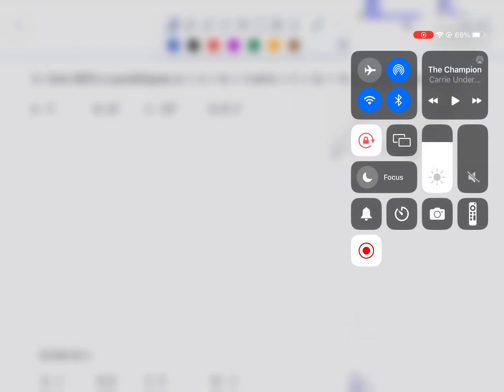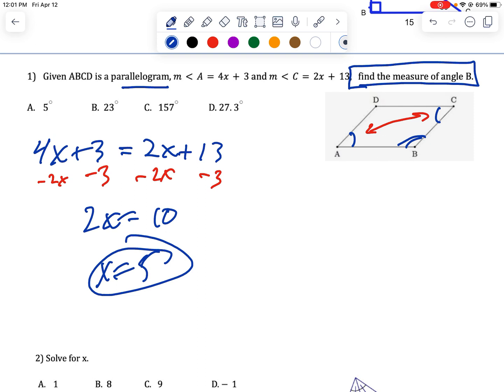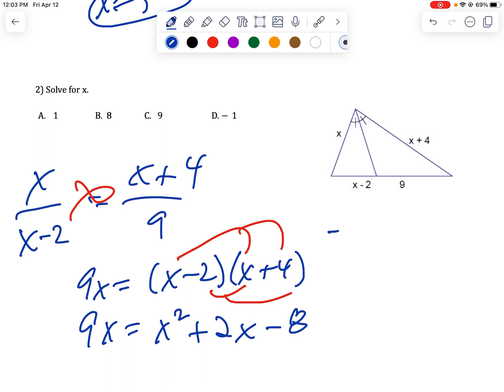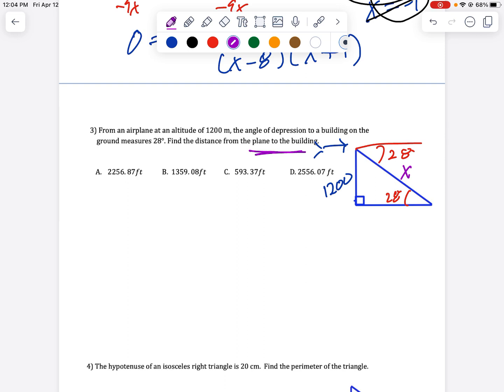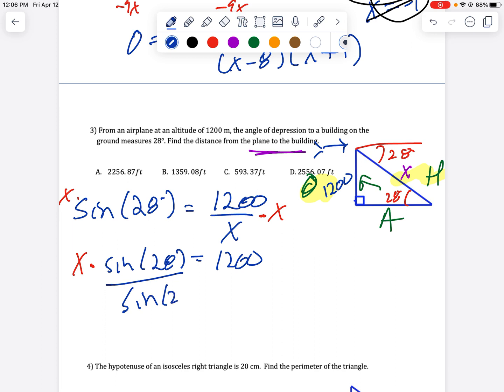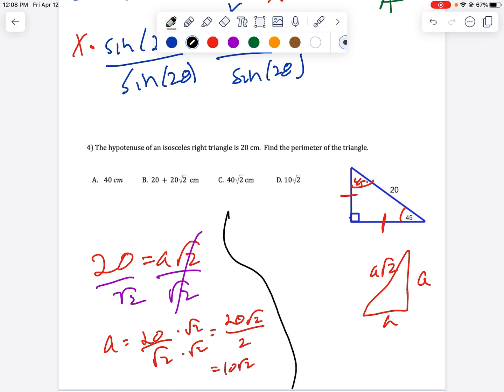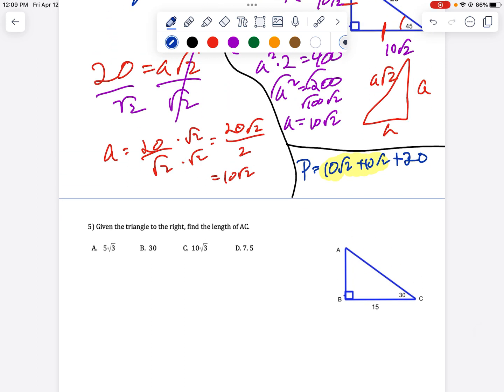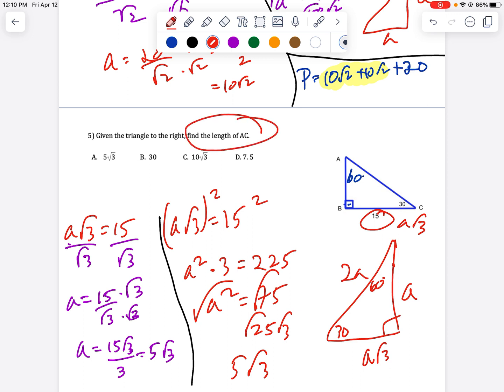PSG CUMULATIVE PRACTICE VIDEO